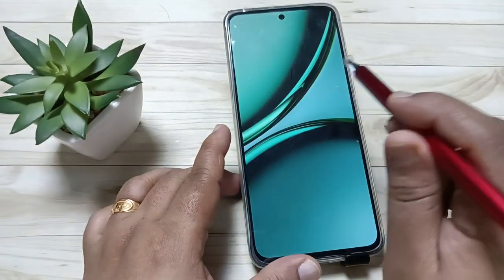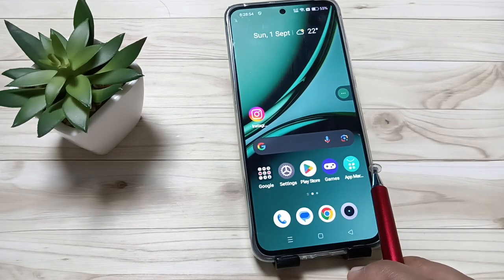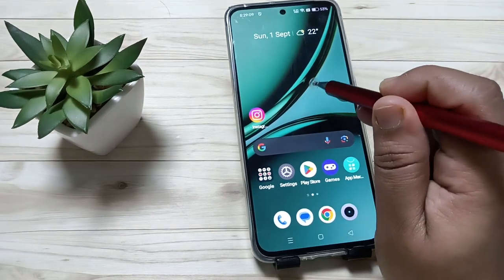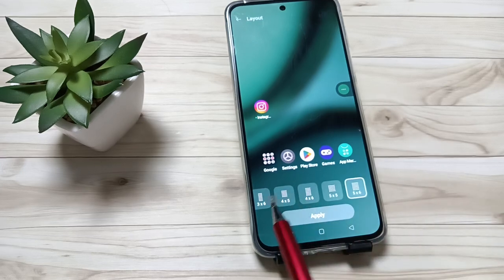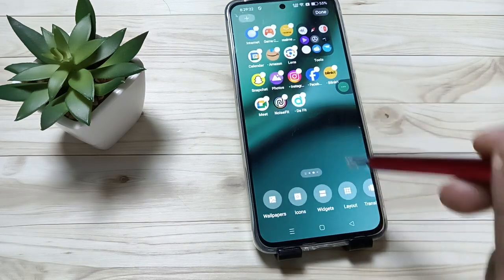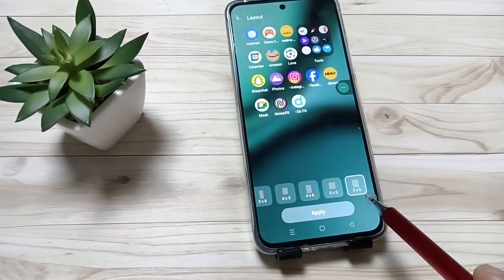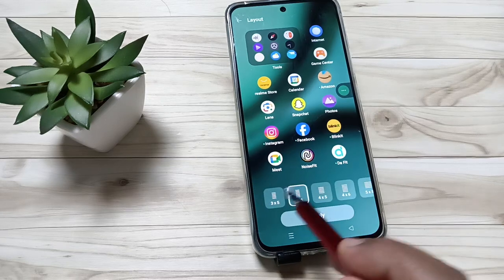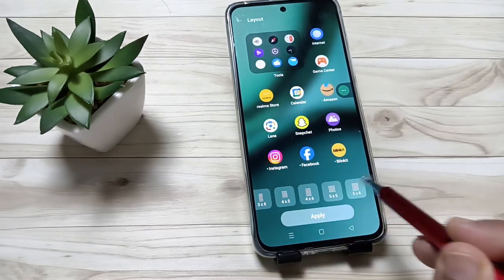How To Change Home Screen Layout in realme 13 Pro 5G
Hi friends this video shows you that " How To Change Home Screen Layout in realme 13 Pro 5G "